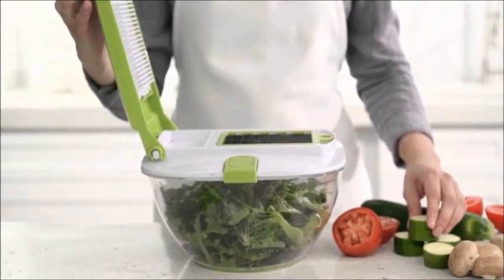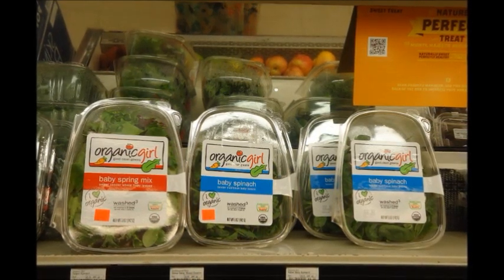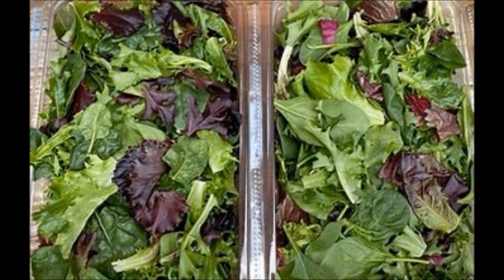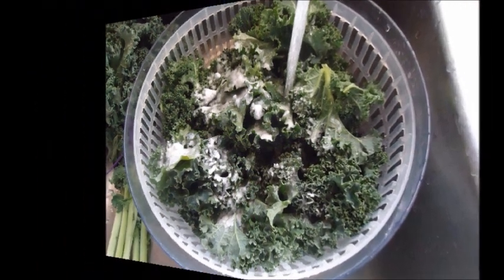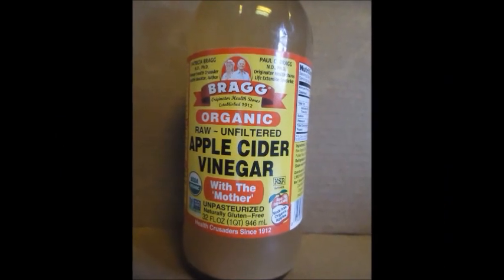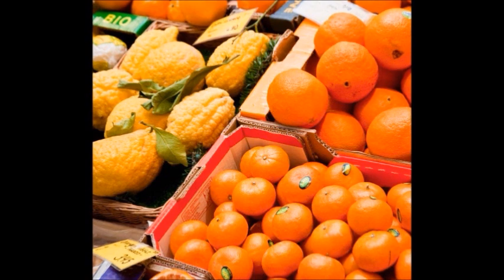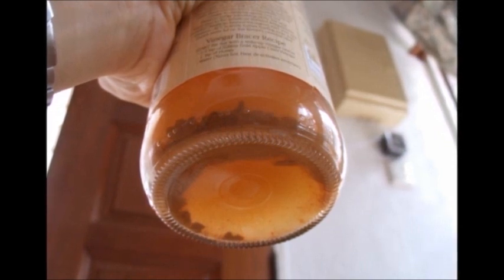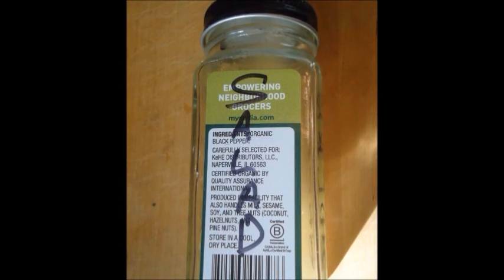Use This DIY Salad Sanitizer to Help Reduce Ecoli Salmonella and More||Safer Salads! 🌿🌱🌳🌿🌴🌿🌳🌱🌿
AND
Video provided by No Copyright Videos - Free

NOTE 1: This video is NOT for kids!